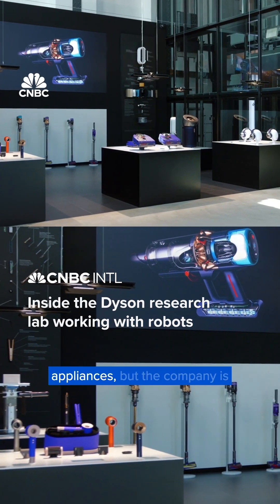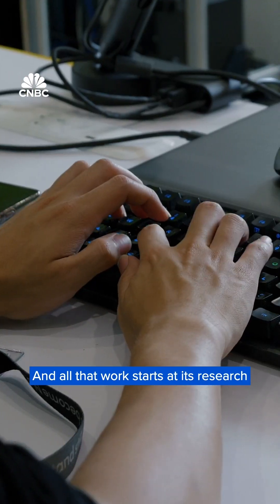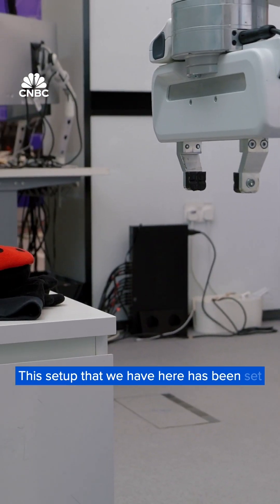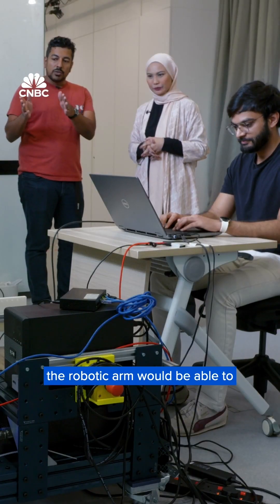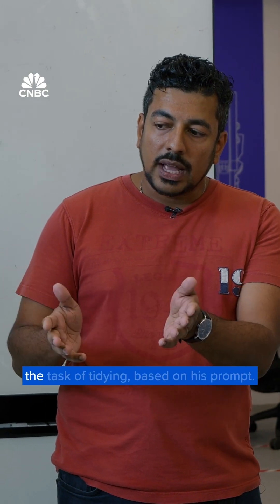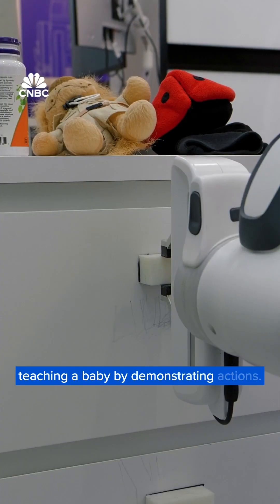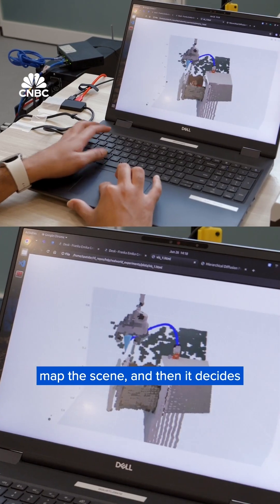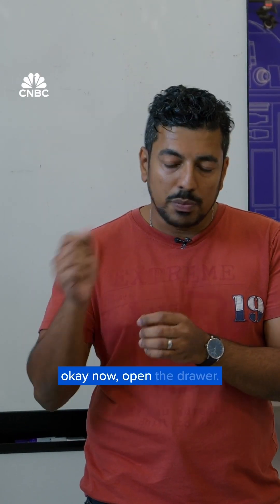Inside the Dyson research lab working with robots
Dyson is known for its innovative home appliances, but now they’re pushing the boundaries with robotics.

Sean Sabastian, Dyson’s Robotics Research Manager, shows us how their robotic arm is learning to tidy up.

Using visual mapping and text prompts, the robot can recognize and understand its environment to perform tasks - just like teaching a child to follow instructions.

CNBC International Live: @cnbcinternationalive